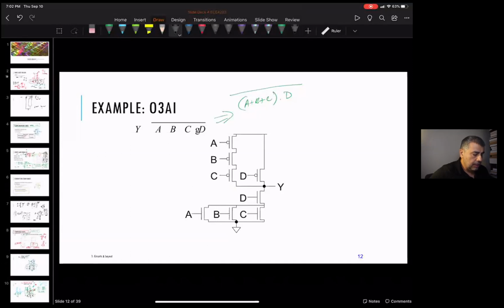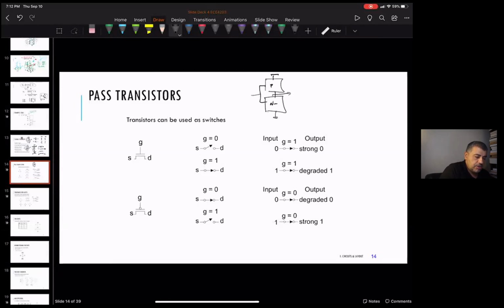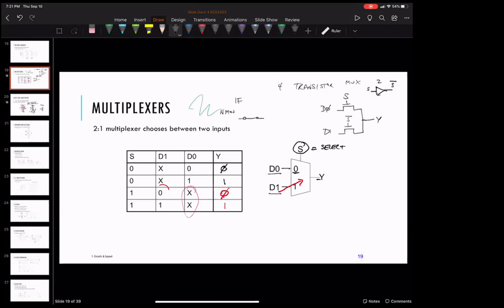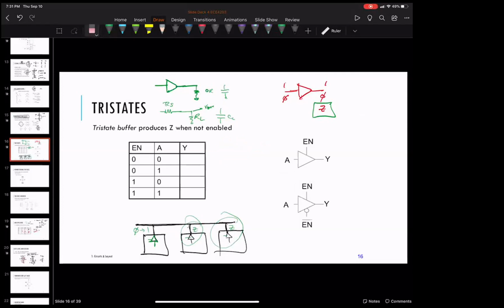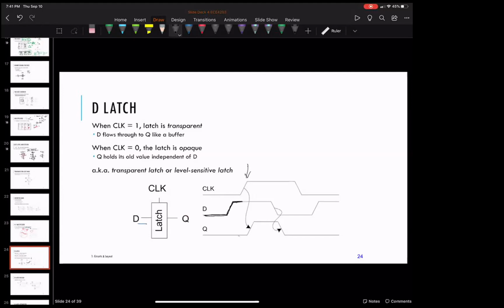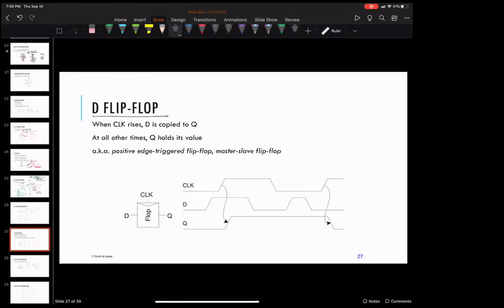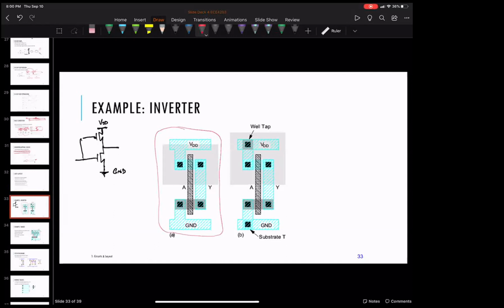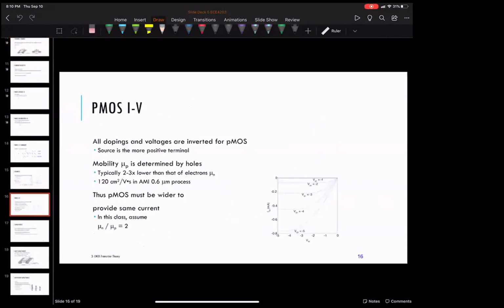Static CMOS continued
Transmission gates
Multiplexers
Latches
Flip Flops